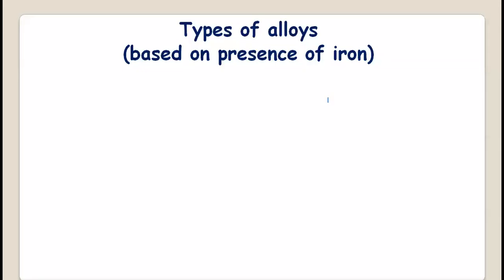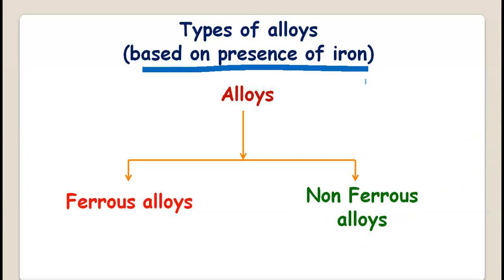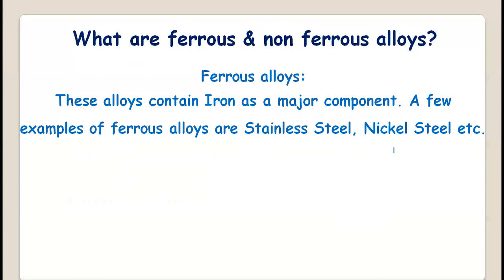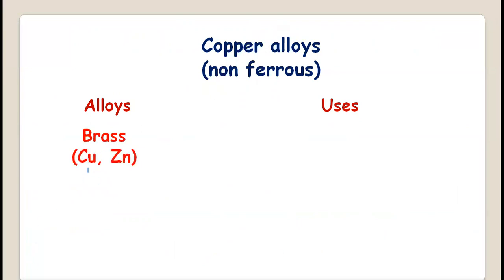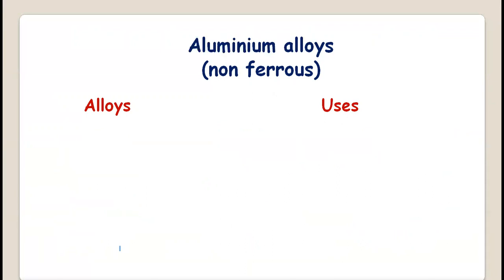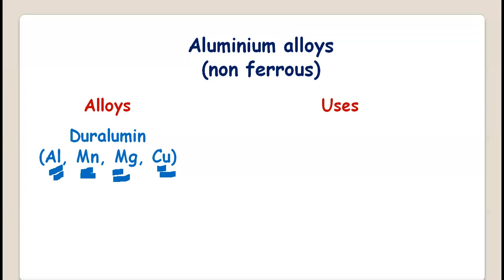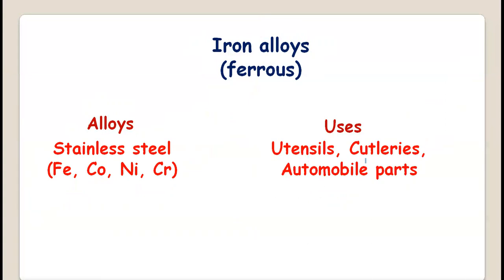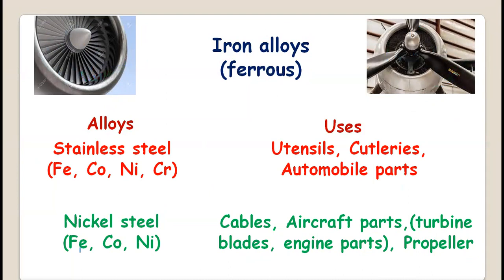10th Std/unit-8-Periodic Classification of elements/Ferrous & Non Ferrous alloys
Types of alloys based on the presence of Iron is explained in this video.